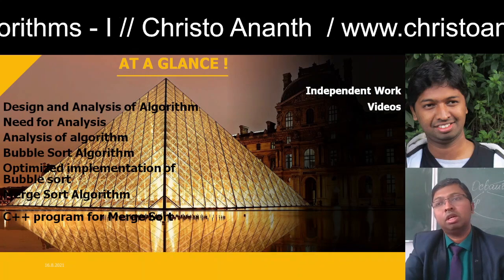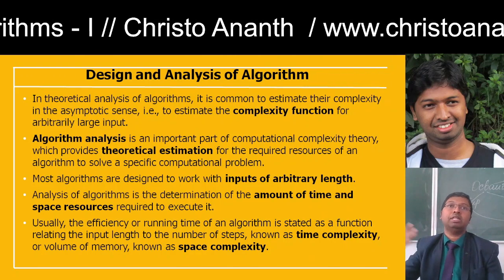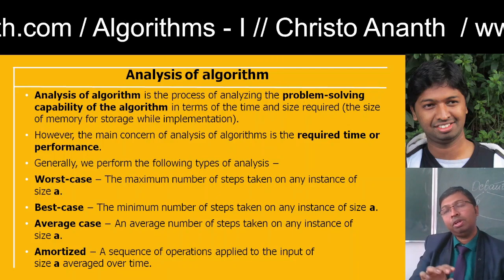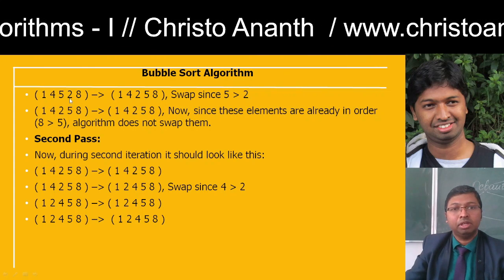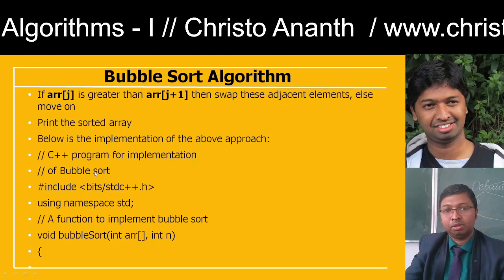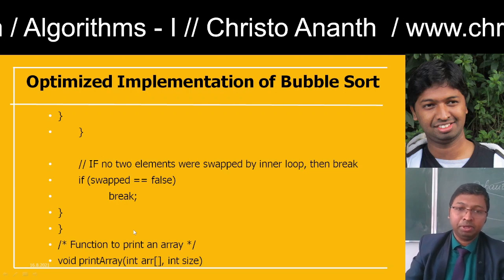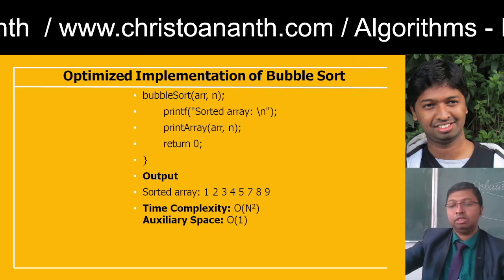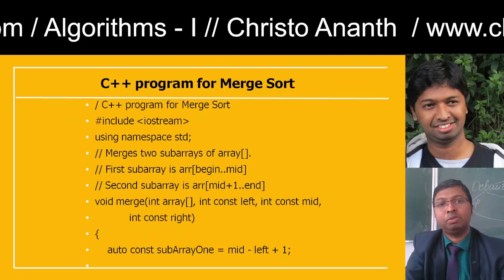Christo Ananth - Analysis Framework - Empirical Analysis in Algorithms, Bubble Sort - Algorithms - I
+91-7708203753